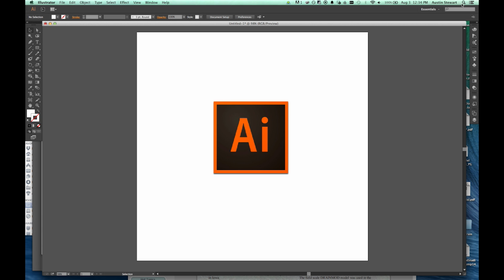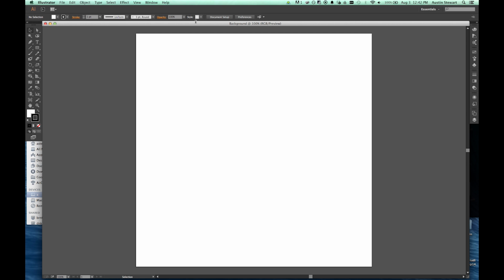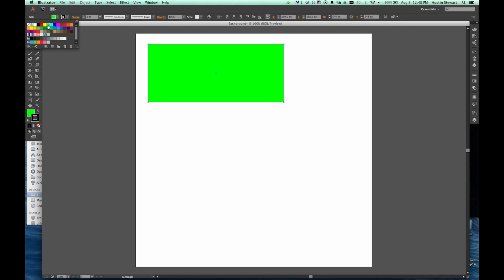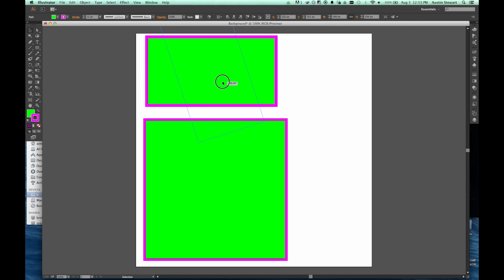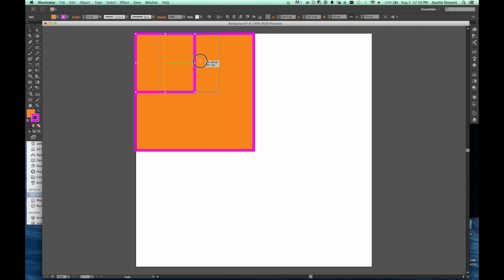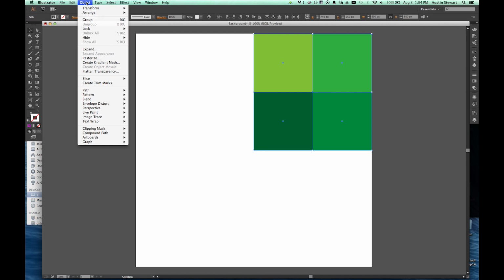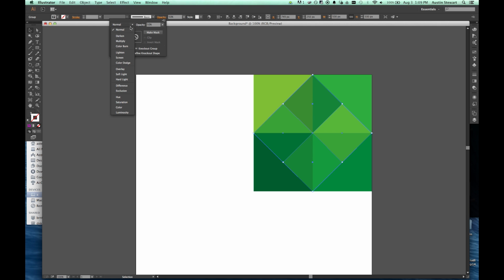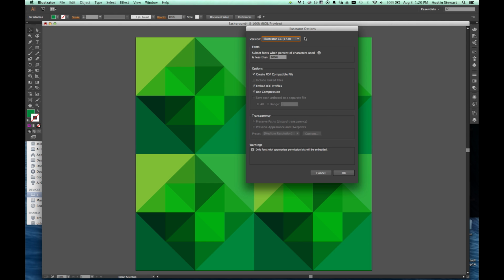ARTIS212: Illustrator Tutorial Video 1:Rectangle, Transforms, Groups, Opacity, Fill and Stroke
Design a simple geometric background while learning basic Illustrator skills and concepts: Rectangle tool, transforms, groups, opacity, blend modes, and fill and stroke basics.

Create a new file with correct dimensions 01:13

 General Layout of Illustrator window: 04:31

Drawing a Rectangle, Basic:  07:18

Changing Fill and Stroke Color: 9:58

Drawing a Rectangle, Intermediate 11:12

Using the Selection Tool 13:02

Creating the Background 17:11

Copying Pasting, selecting 19:17

Turning the stroke off and recoloring squares:  22:26

Creating a group: 24:34

Paste in Front: 25:47

Rotate Group: 26:45

Scale Object Uniformly Around Center: 27:36

Blend Modes and Opacity 28:47

Copy, Paste, Rotate Inner Square 31:26

Nested Groups, Duplicating Completed Square 32:51

Saving your work 34:06